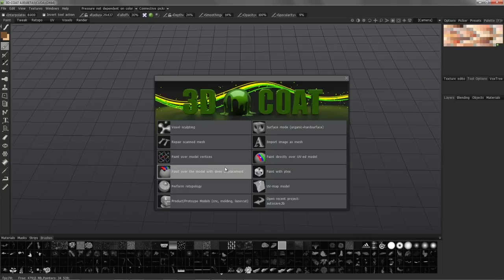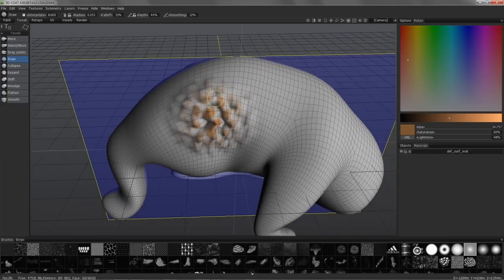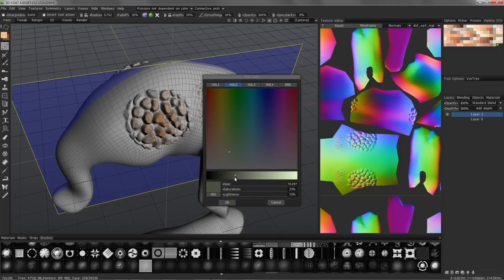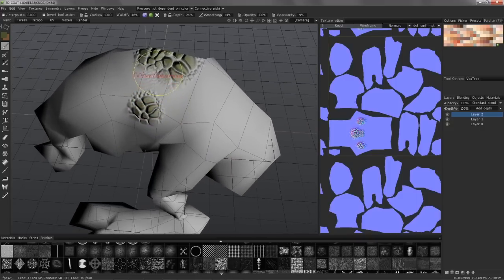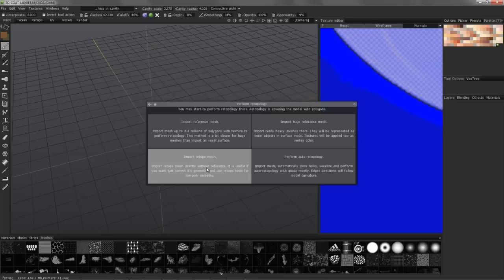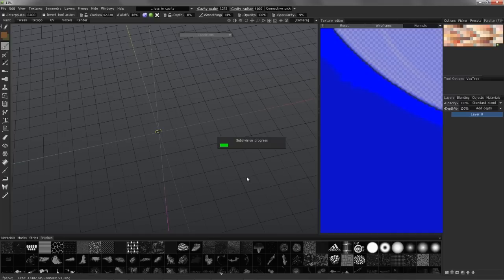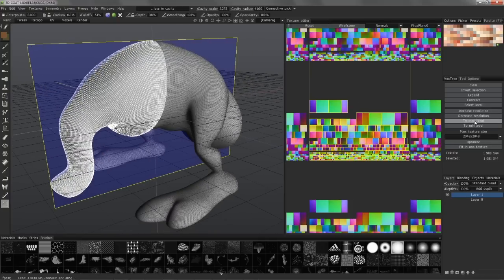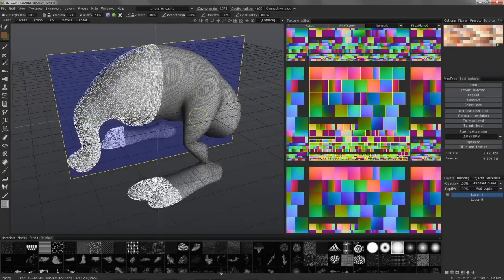Splash Screen Options Pt. 3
This video continues the demonstration of launcing directly into various task via the Splash Screen, and touches on the different Texture (Map) Painting Modes in 3D Coat.
Microvertex, Per Pixel Painting, and Ptex.